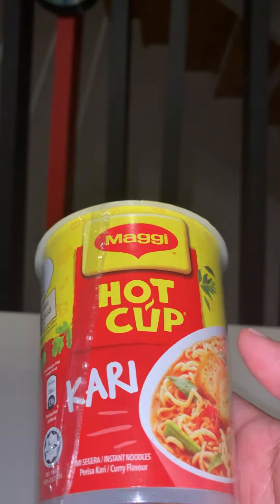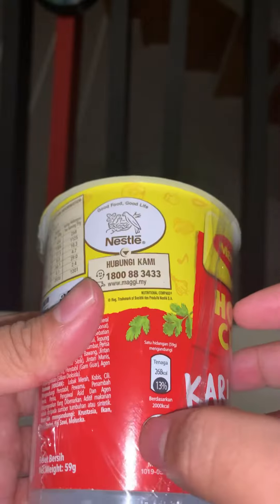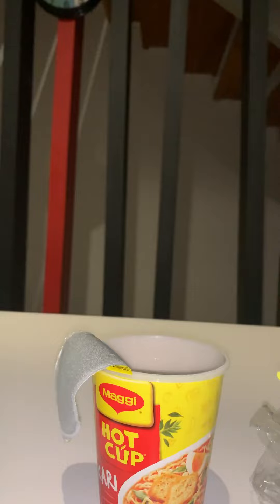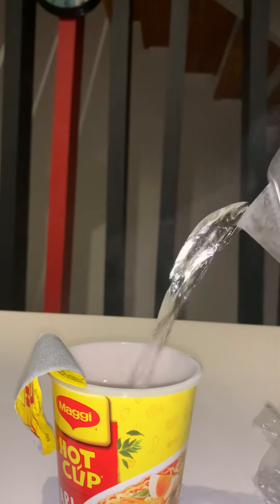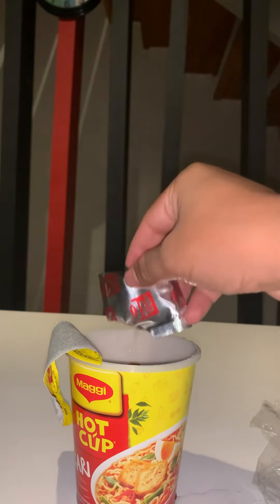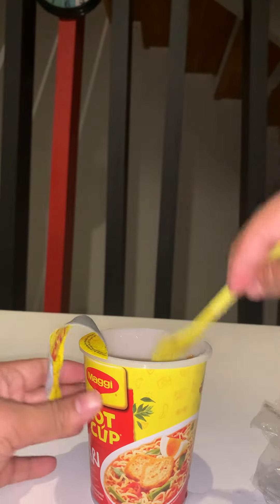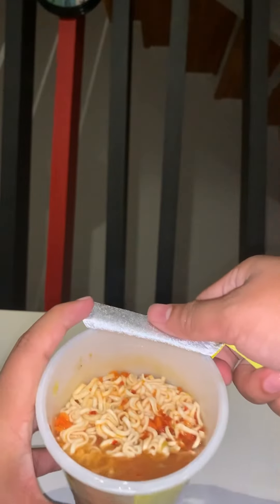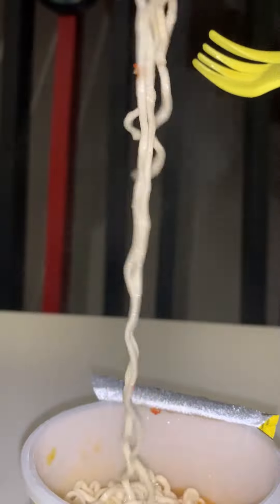How to prepare and eat Magi Kari cup noodles? Soup Style